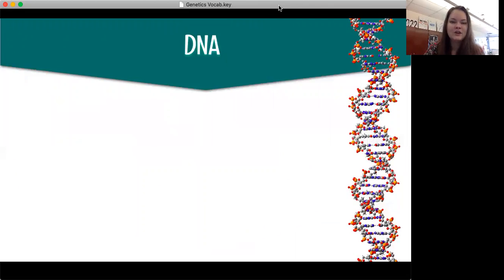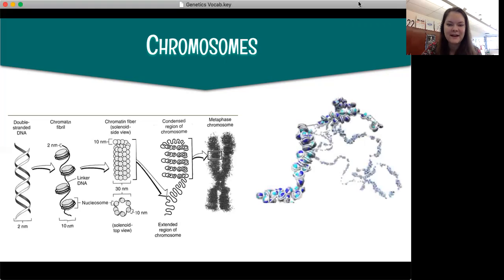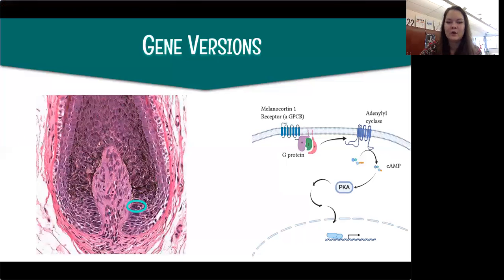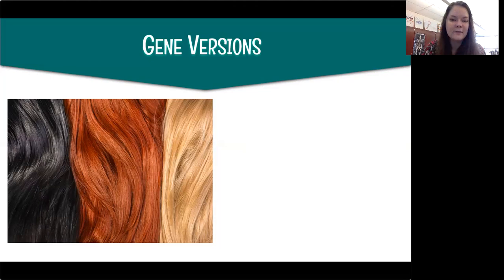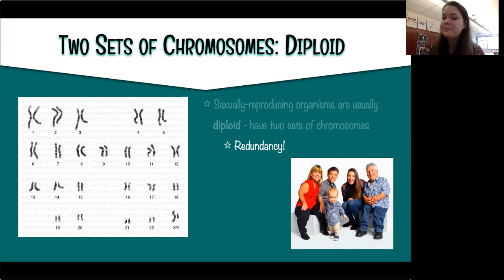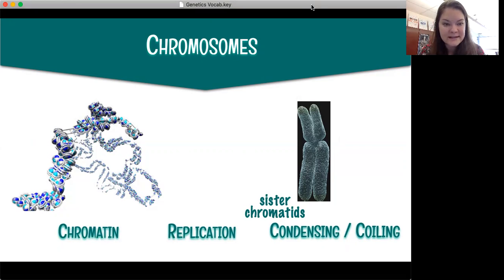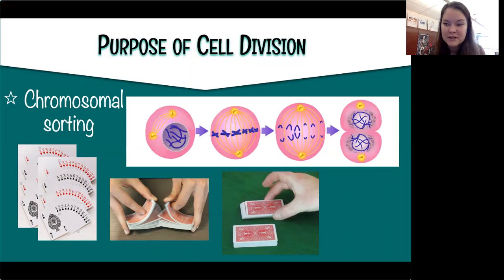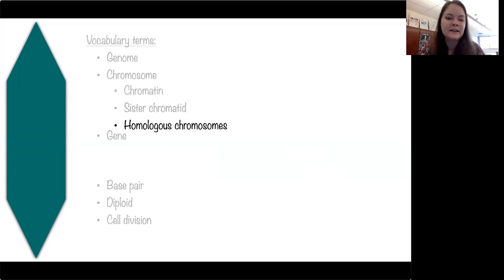12-8 Genetics Vocab